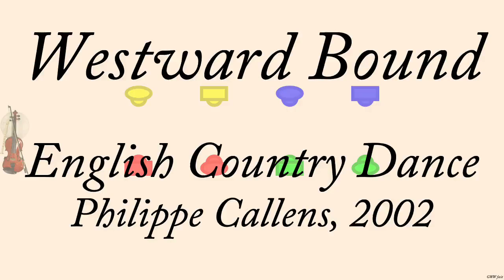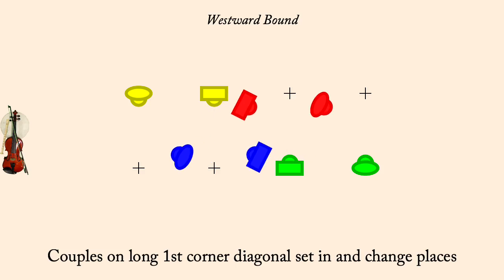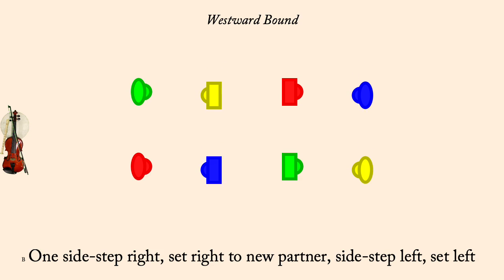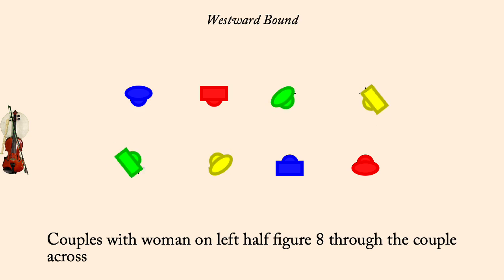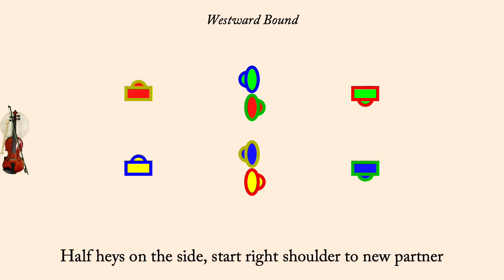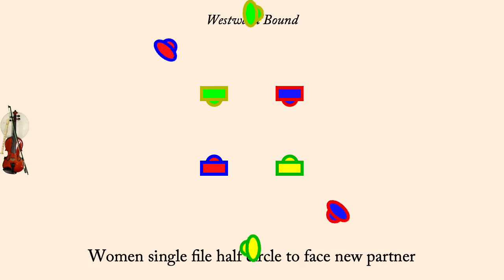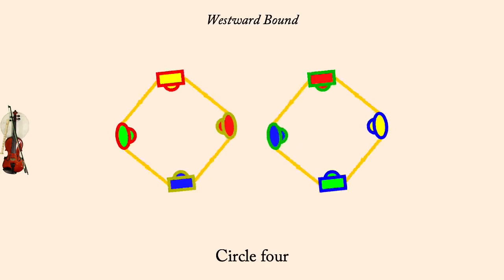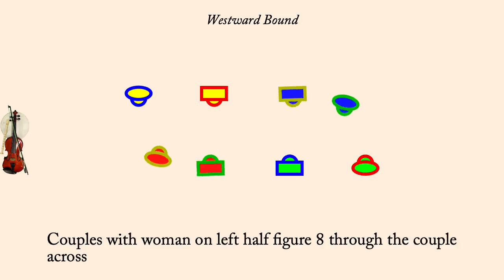Westward Bound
Westward Bound is an English Country Dance devised by Philippe Callens in 2002 (published in Antwerp Antics). It is a proper four couple longways dance.

The animation plays at 120 counts per minute normally, but the first time through the set the dance is slowed down so people can learn the figures more readily. Men are drawn as rectangles, women as ellipses. Each couple is drawn in its own color, however the border of each dancer indicates what role they currently play so the border color will change each time through the minor set.